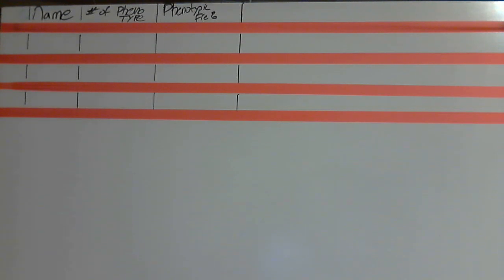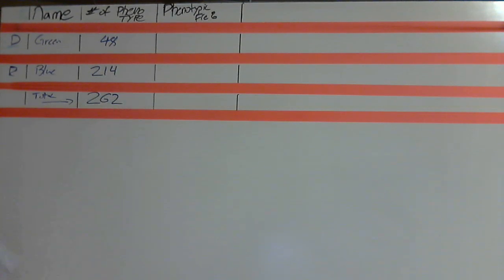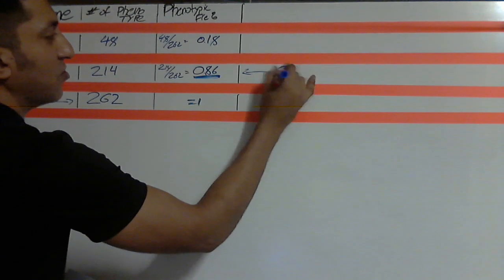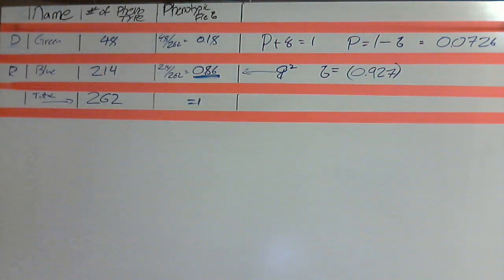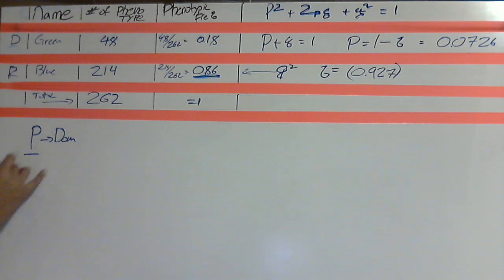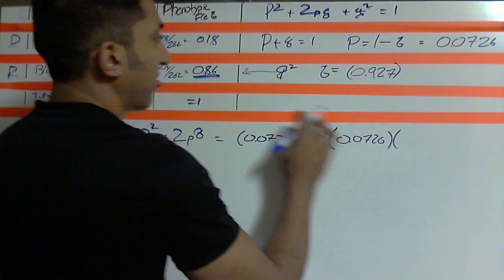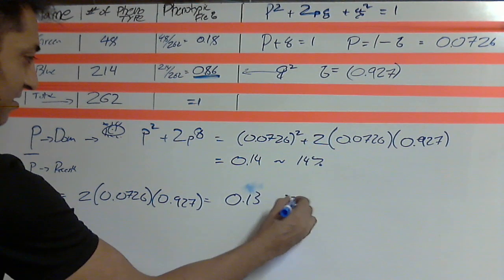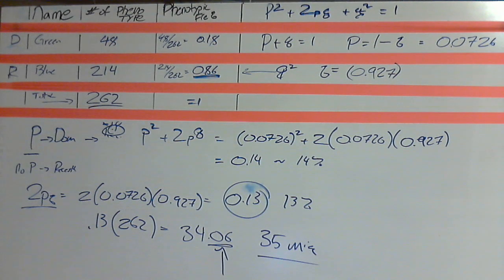Hardy Weinberg #1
Hardy Weinburg explained